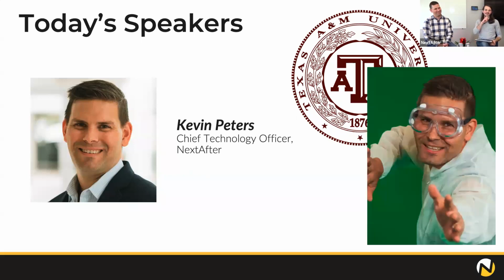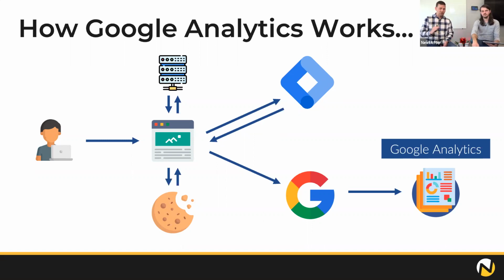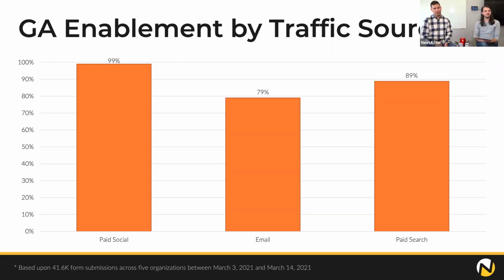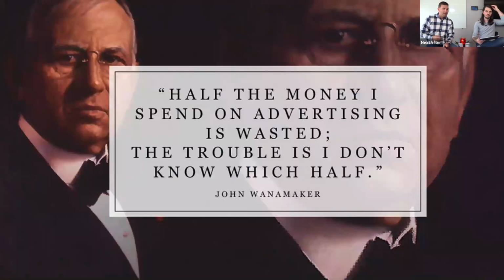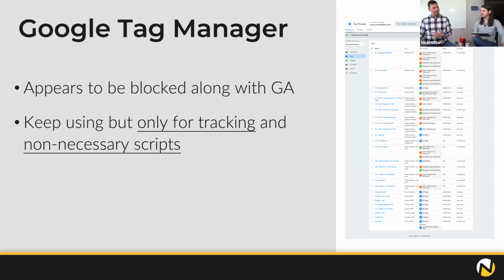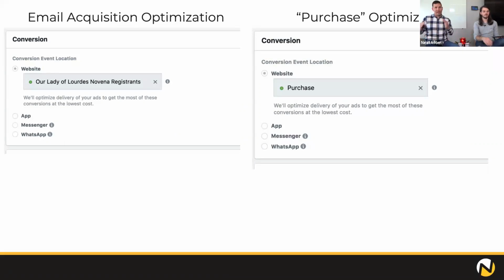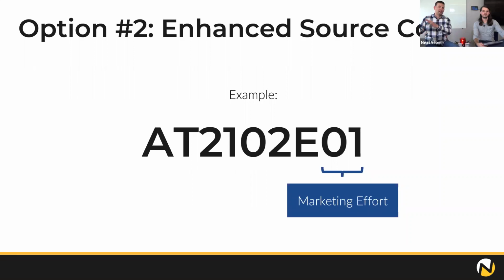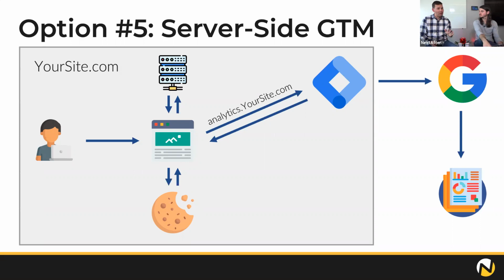Google Analytics is Under-Reporting Your Donations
Google Analytics is your best tool for measuring your nonprofit’s online fundraising and marketing – until you realize that your revenue might be under-reported by as much as 20%.

While your analytics data is never an exact match of your actual accounting, it should be very close. But in the past few months, our team of data & analytics experts have discovered that your analytics data may be under-reporting your online fundraising results by a significant margin.